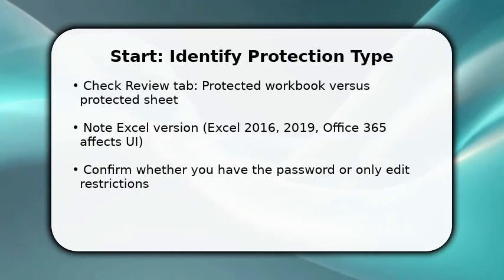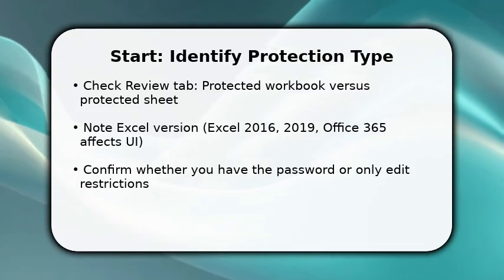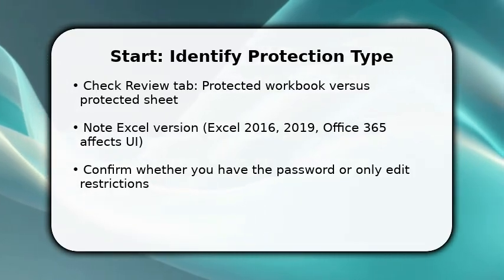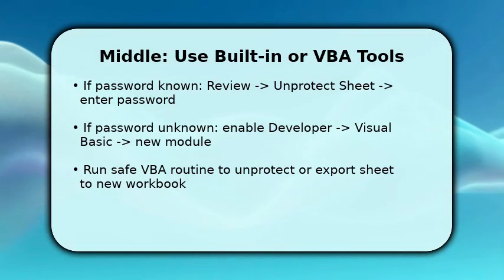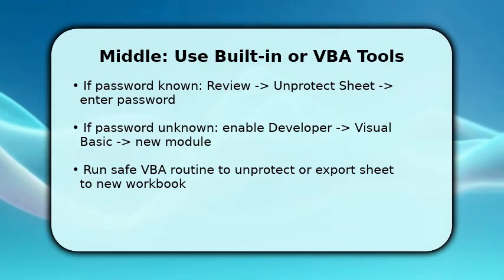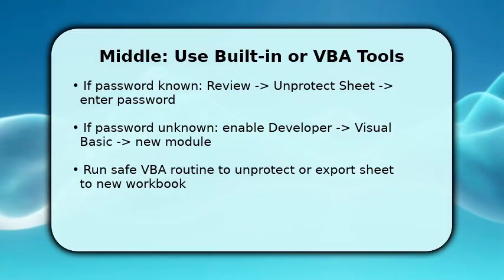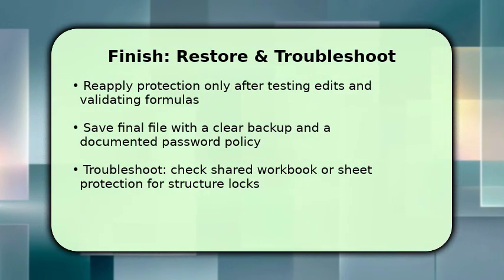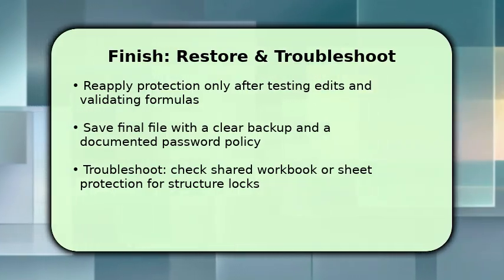How to Change Protected Excel Sheet (updated)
How to Change Protected Excel Sheet (updated) | 🔒 Surfshark VPN Deal — Stay private and secure. $1.99/mo + 3 Months Free ▸

Learn the step-by extricate yourself from Excel's protective shield with our comprehensive guide. Discover how to unlock, edit and save changes on a protected sheet without losing your work or compromising security.

unprotect excel, edit locked worksheet, save changes in protected spreadsheet, excel protection removal steps, how to modify secured Excel data